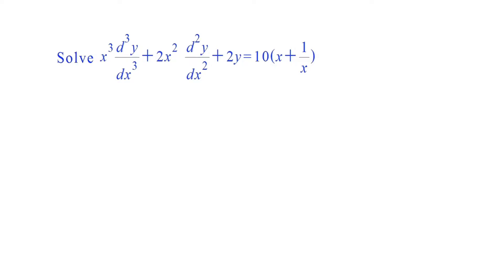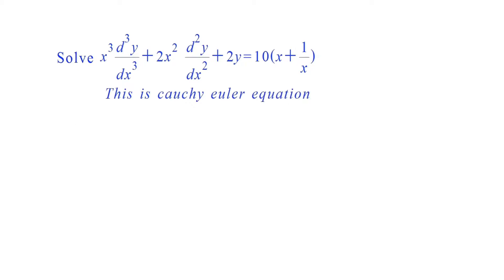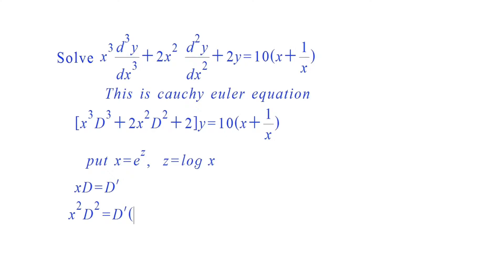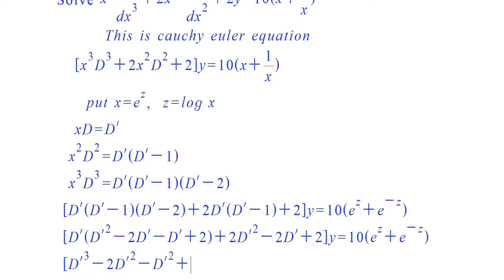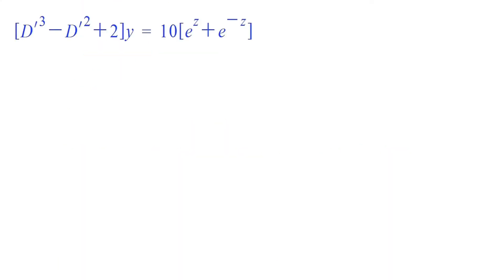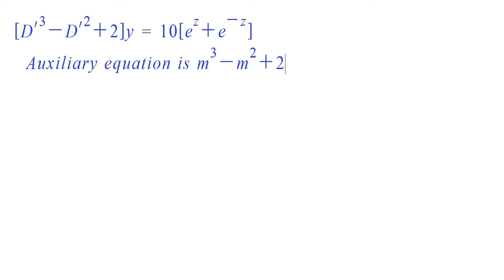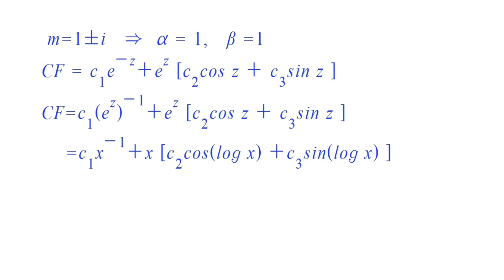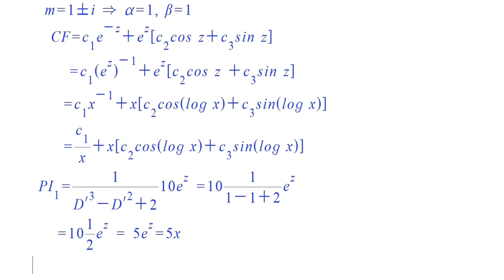Solving cauchy euler differential equation 4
KTU maths
KTU S2 Maths
Engineering mathematics
B.tech maths
B.sc maths
differential equation
Cauchy euler differential equation
Kerala university
ANNA university
VTU
Andhra university
DTU
Delhi technological university
YOURMATHTUTOR
GOPAKUMAR K
Complementary function
particular integral